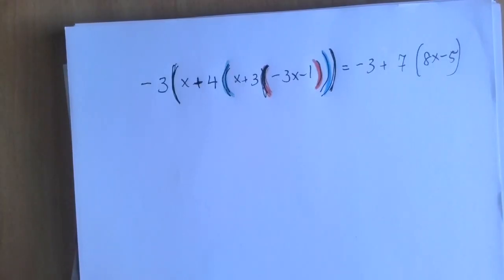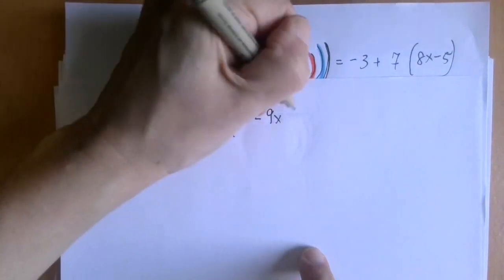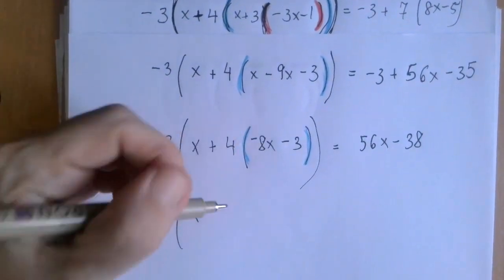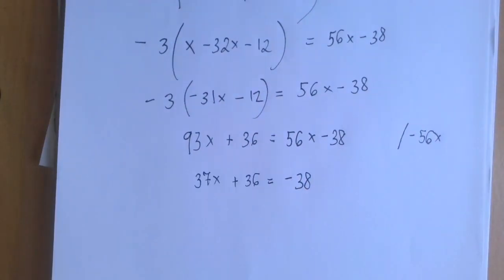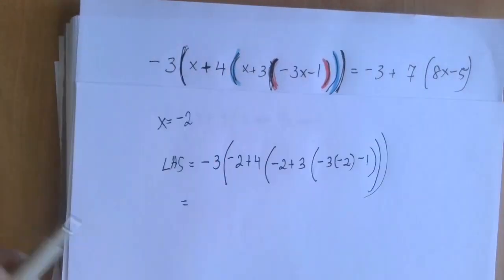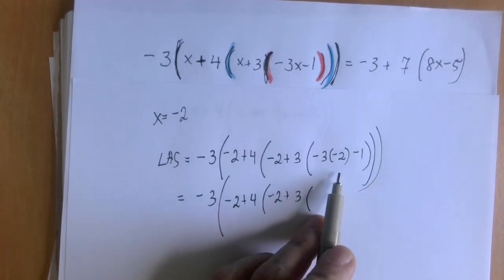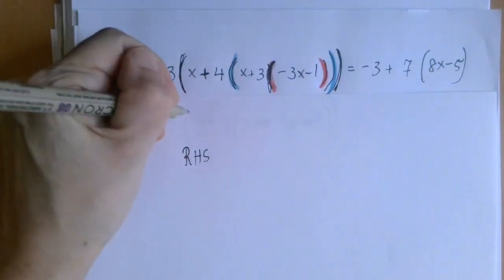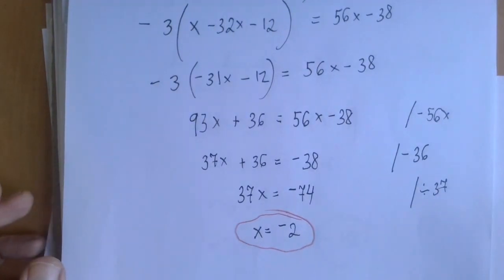Linear Equation - More Difficult